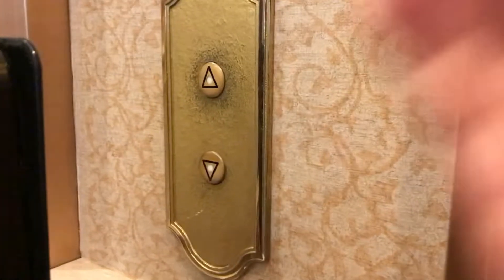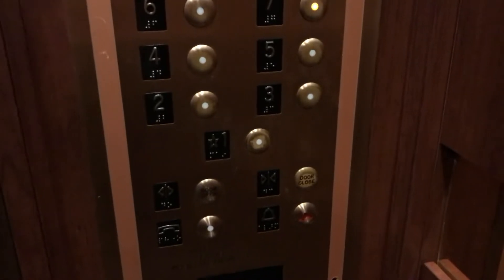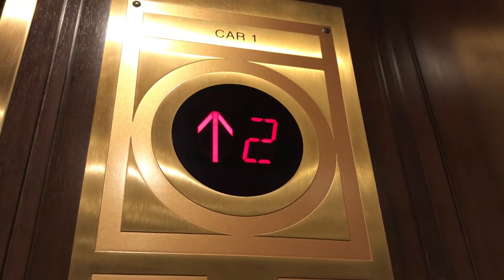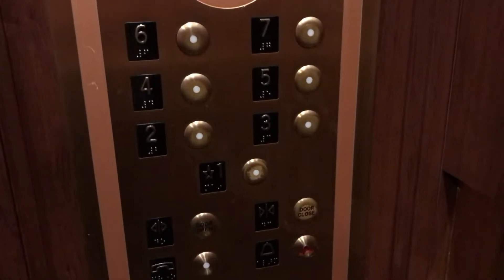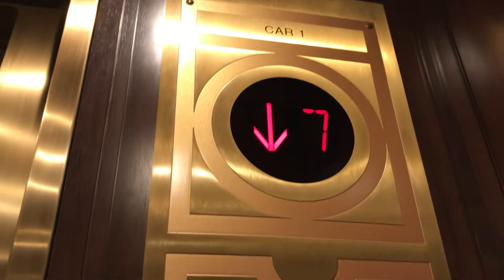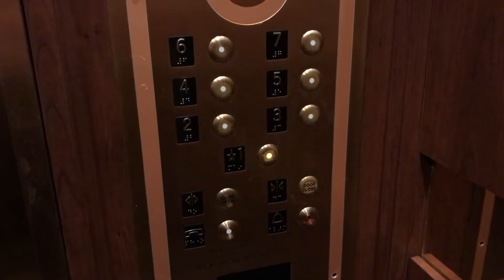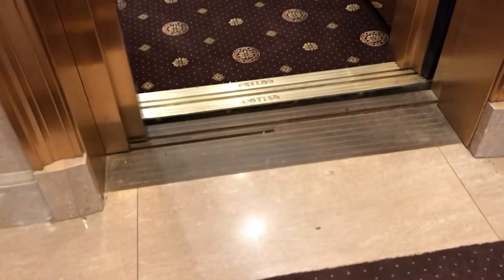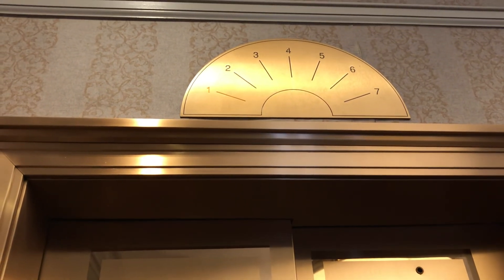Cool custom indicators! Modernized Otis autotronic elevators@Glazer Building,Ann arbor,MI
Taken on October 30th,2022.

Okay,this is basically Epic restored. This building is very vintage and beautiful. Although despite the building being very vintage and beautiful,the elevators are something else. These were originally Otis Autotronics with either pop-out or black buttons,but in 2007,these got modernized by a generic company,but this modernization turned out pretty interesting. For starters,they used an interesting kind of Epco fixtures that i have never seen before. And they also restored the lanterns on the upper floors(Which are not shown in the video). Another cool thing is that on one of the cars,it serves the lower level(which is the basement) and the other car(which is the one i got) didn’t serve the basement. Last but not least,They added some custom indicators in the lobby that were made to look vintage,but there modern. I honestly found those really cool and the cabs are also probably original too. Overall,these elevators were very interesting and the modernization is actually very tasteful. I would definitely recommend checking out this building if your in the area.